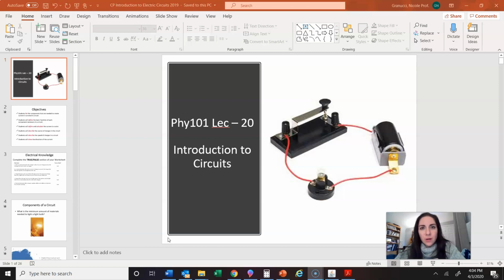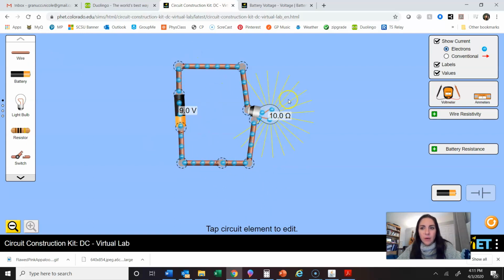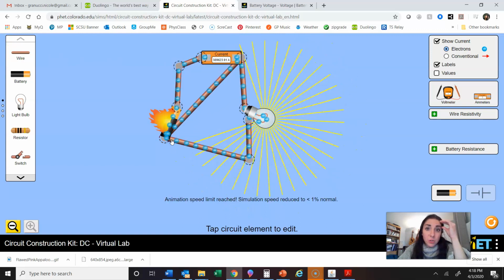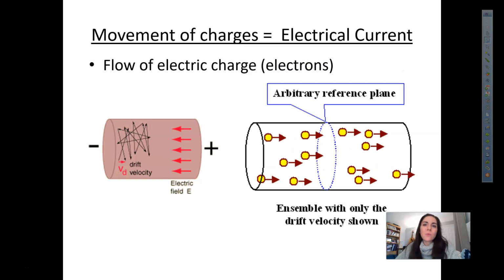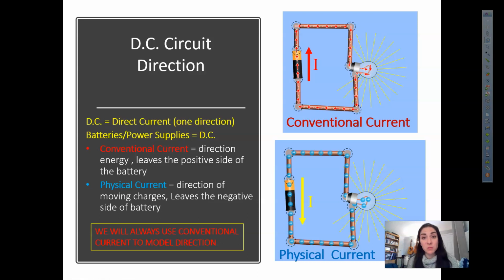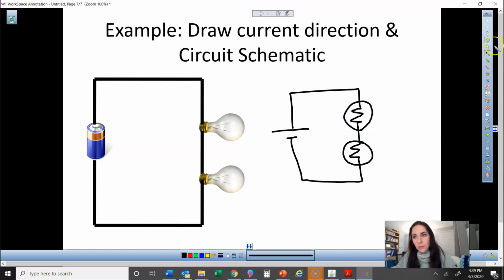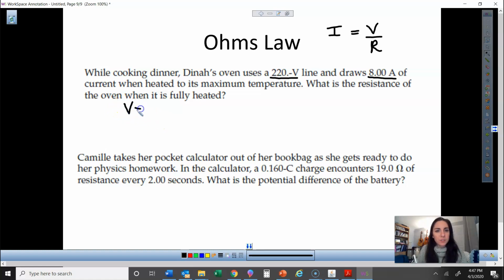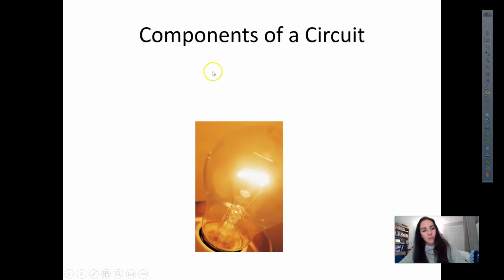Intro to Circuits